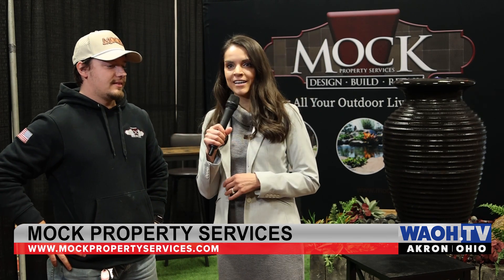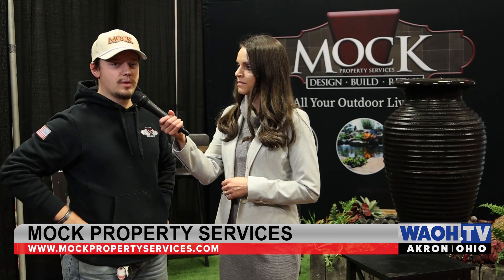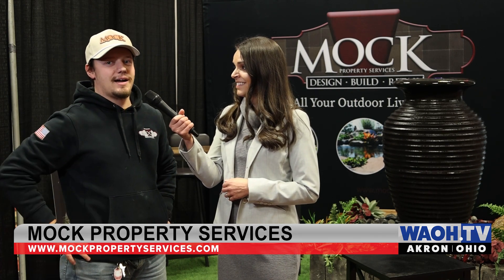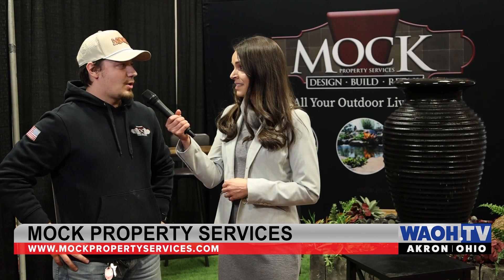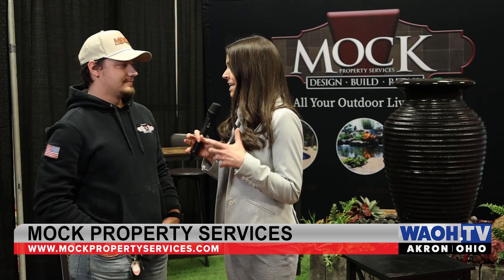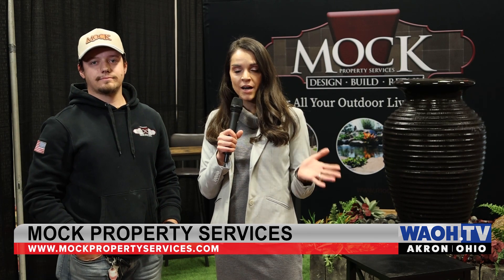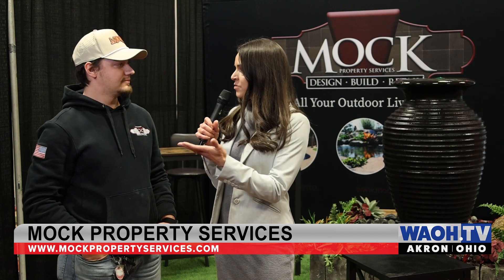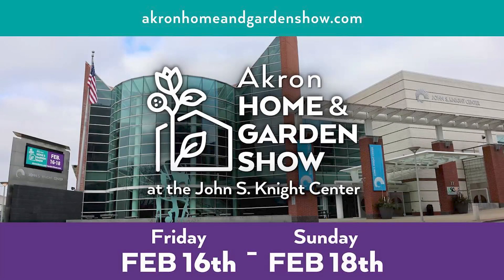Mock Property Services | Akron Home & Garden Show | WAOH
Sarah White interviews Mock Property Services at the Akron Home & Garden Show